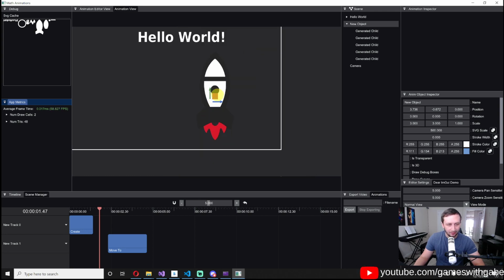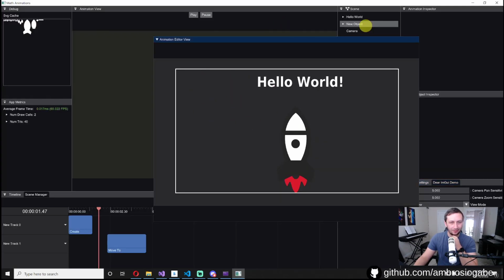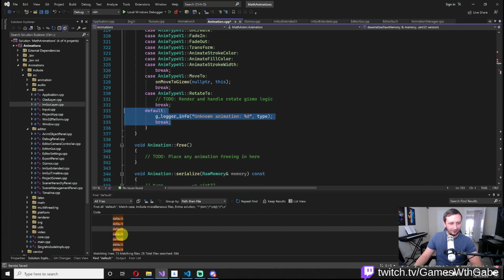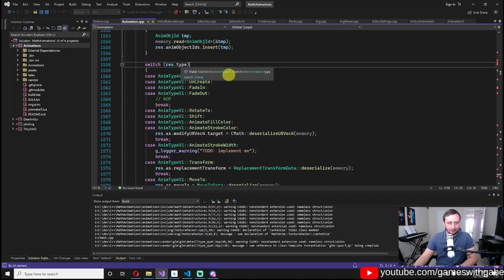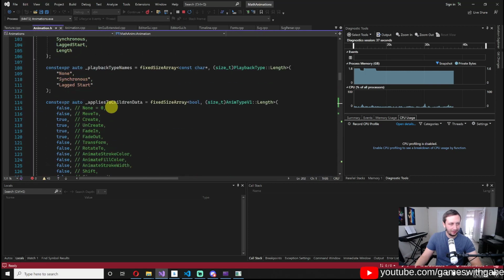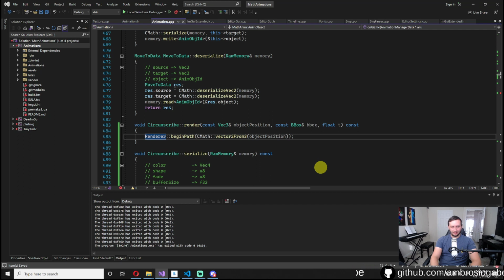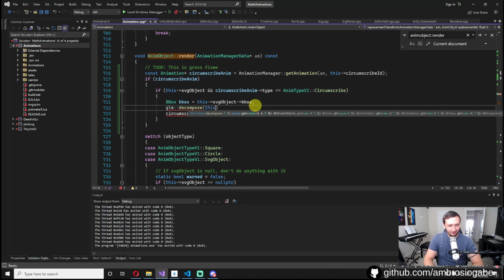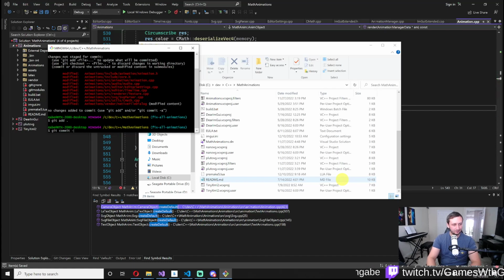Fixing Bugs | Math Animations #8